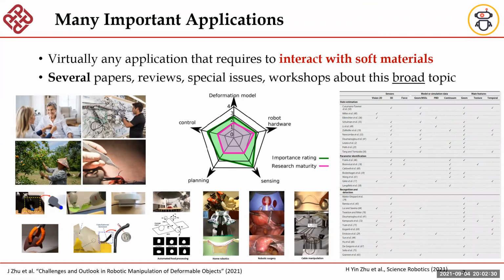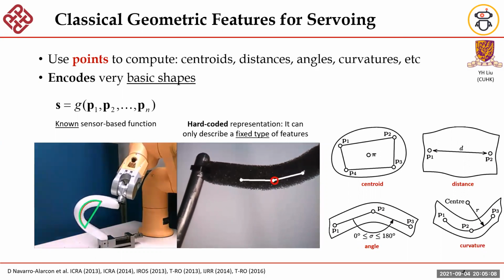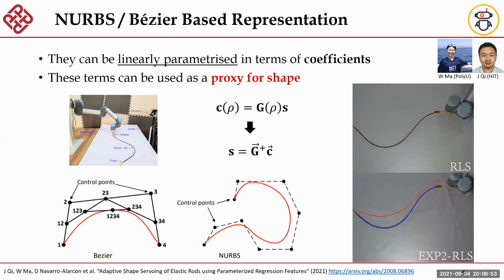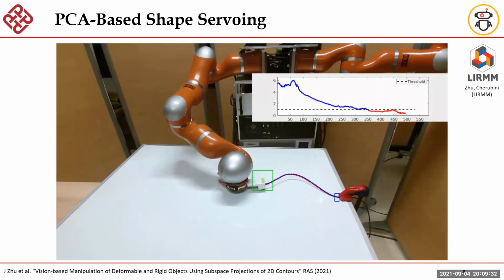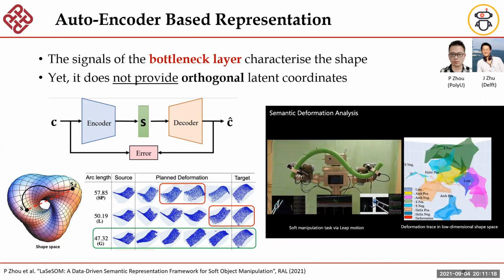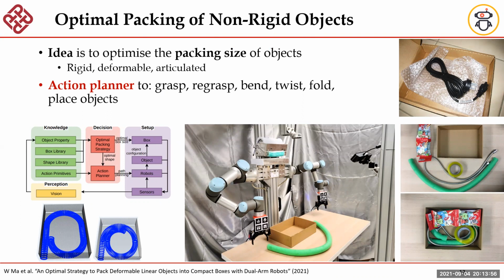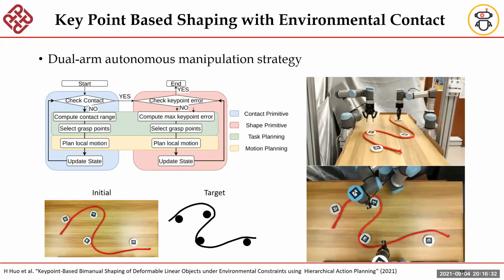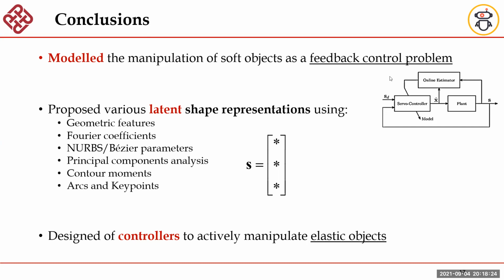Behold, I teach you visual shape servoing - David Navarro-Alarcon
A presentation by Prof. David Navarro-Alarcon from the Hong Kong Polytechnic University. Recorded for the Second Workshop on Robotic Manipulation of Deformable Objects in Real-World Applications (RoMaDO-RA)